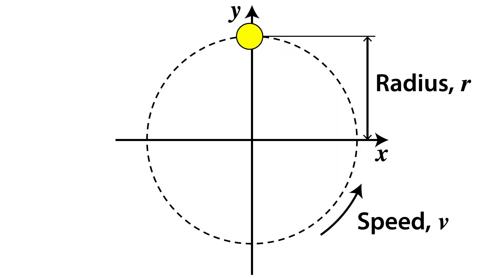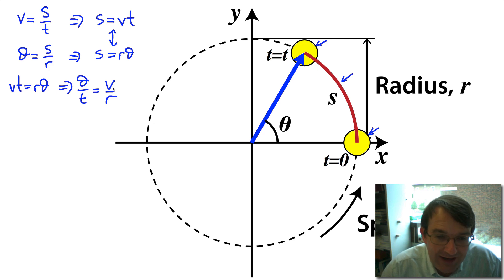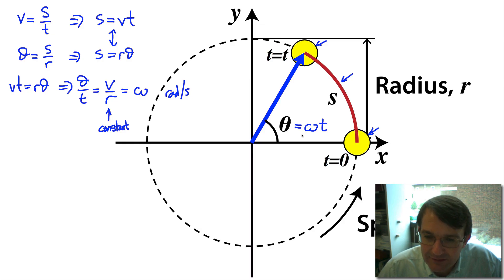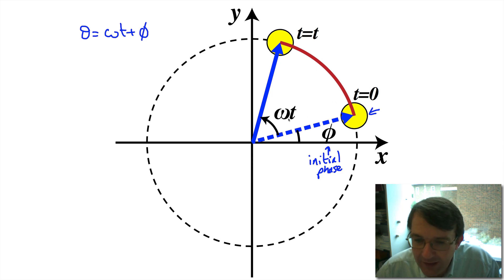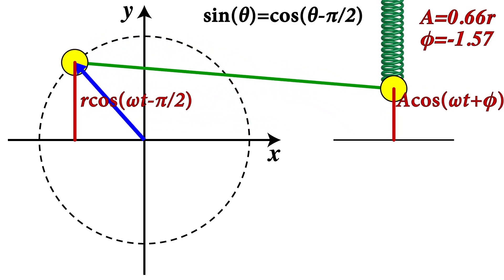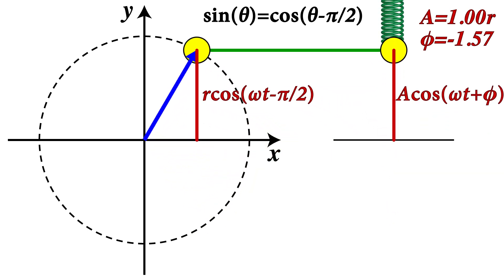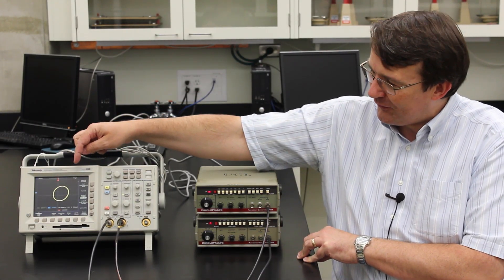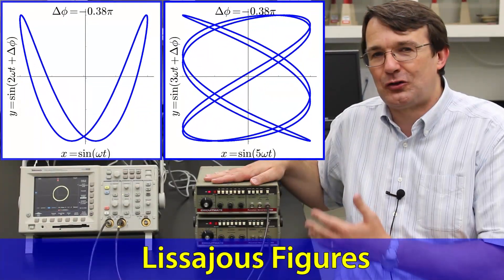PHYS 130 Oscillations Part 3: Phase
Video lecture for PHYS 130 at the University of Alberta. Here we will compare an oscillator to uniform circular motion and develop the idea of phase which we can use to describe where any oscillator is in its cycle.